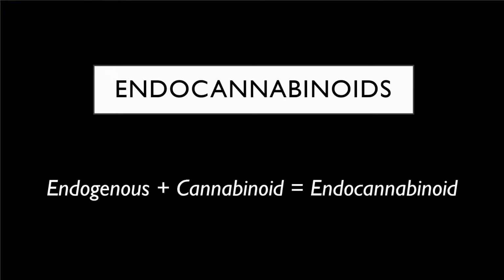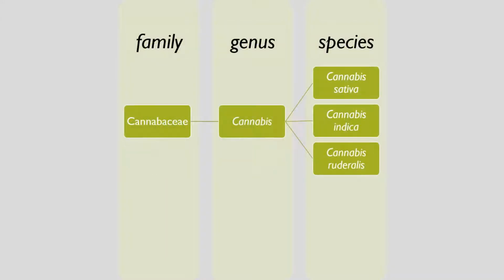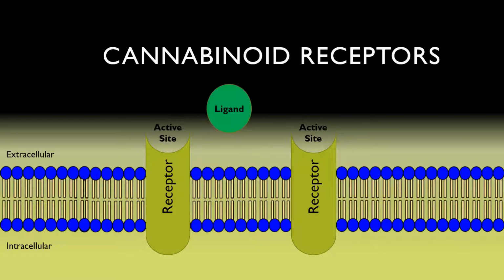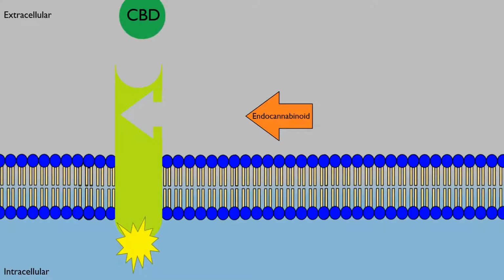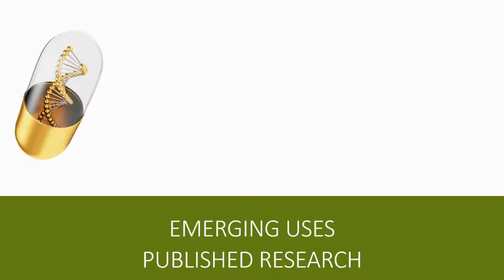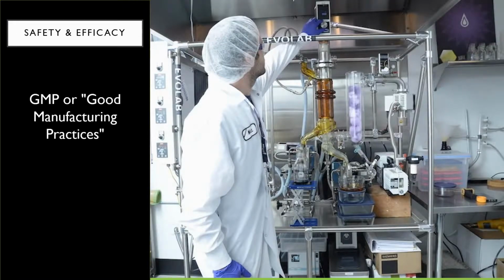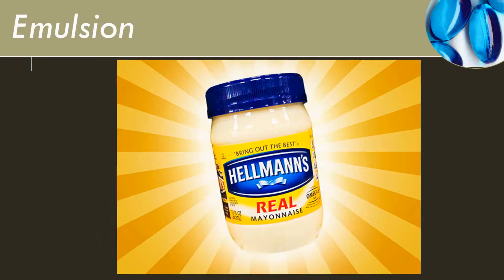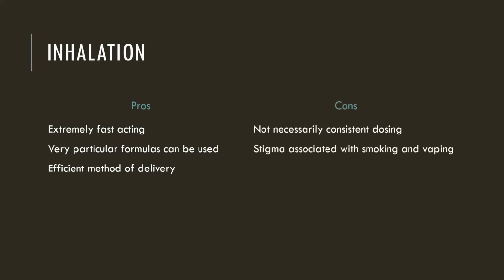What is CBD and how can we use it in dentistry?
Learn about the science behind CBD and how CBD fits into dentistry.  Earn 1 Free CE credit in AGD Subject Code 010:  Basic Sciences, Emerging concepts, techniques, therapies and technology.
Course Objectives:
• The basics of how cannabis and cannabinoids affect the body
• Categories of cannabinoids and their sources
• Similarities and differences among cannabinoids
• How the Mammalian Endocannabinoid System functions in the body
• Current product developments
• Current evidence supporting the benefits of cannabinoids in healing
• Dental conditions that may be treated with CBD